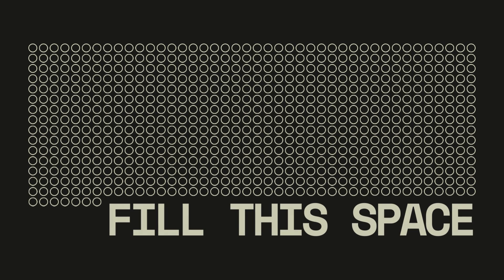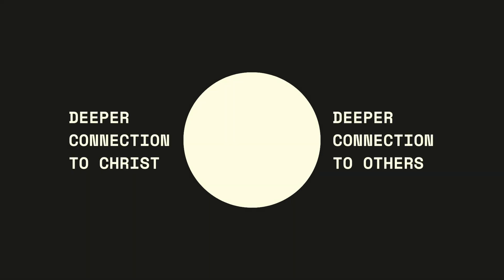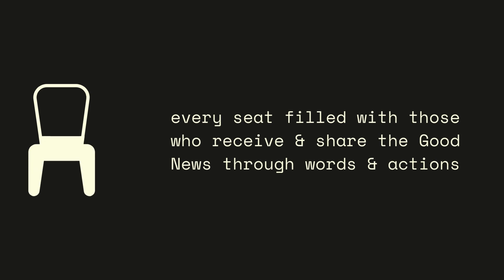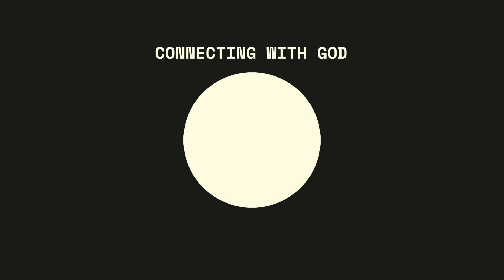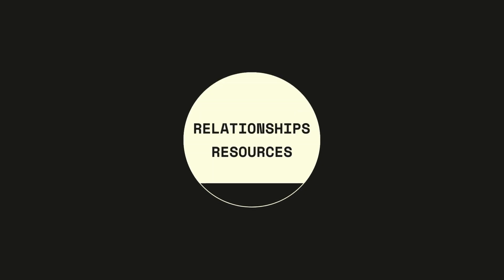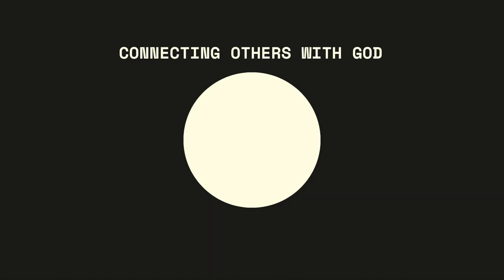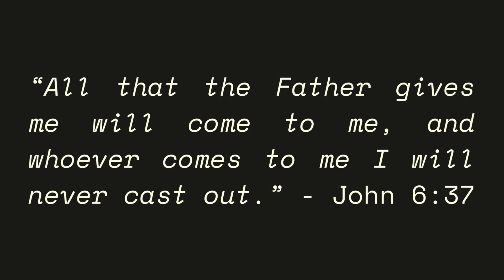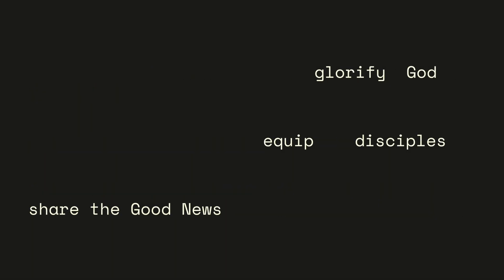Fill This Space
filling the spaces God gives us with the love of Christ.